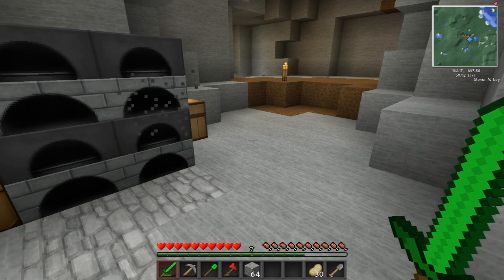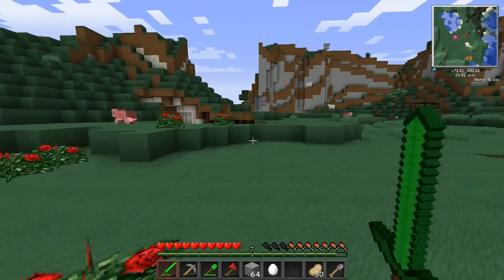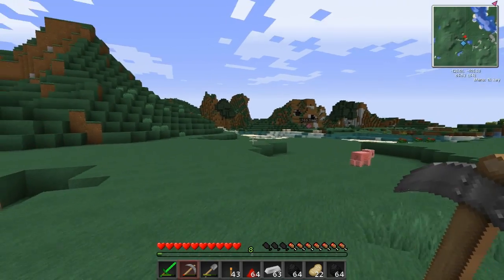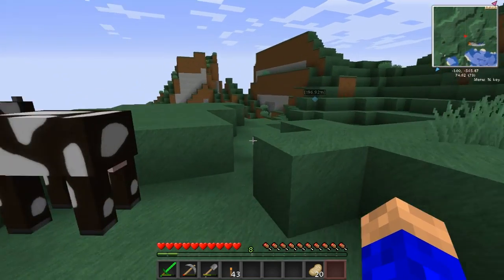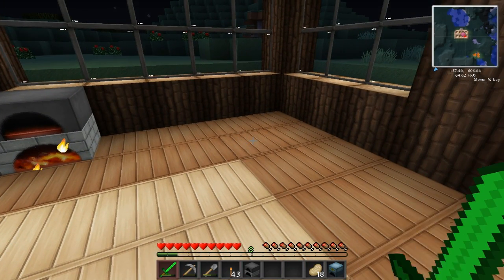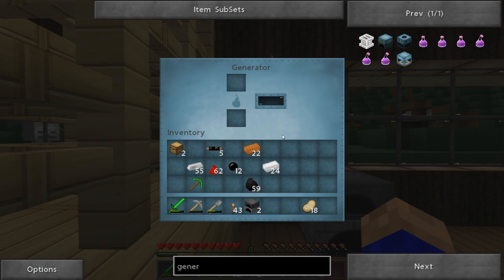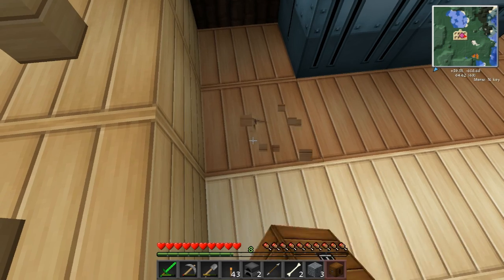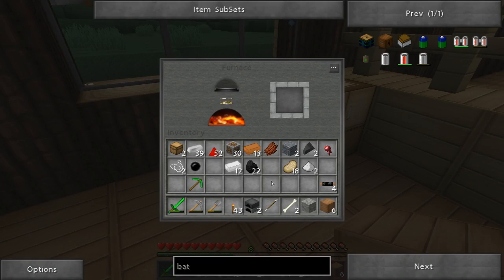Ep. 2 Stay4's Let's Play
Day 2 of our LP we get a house setup and also start getting our basic IC2 Machines done.